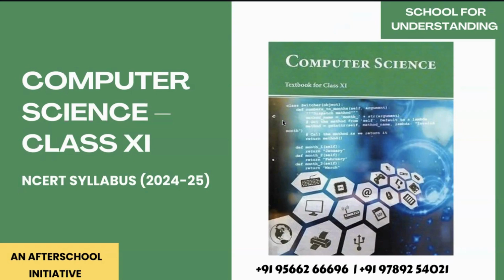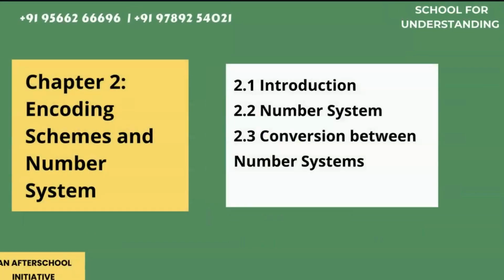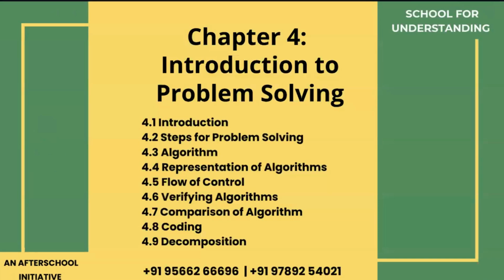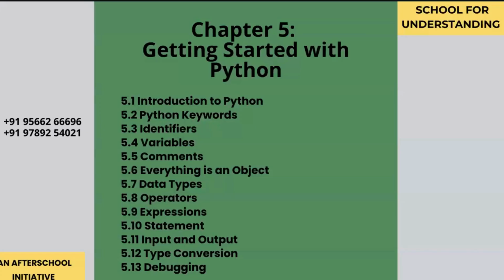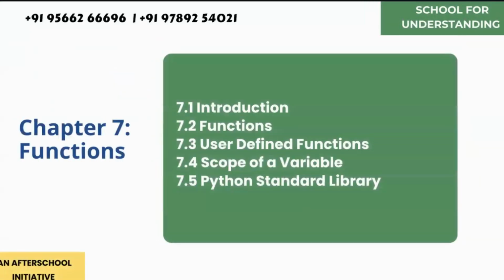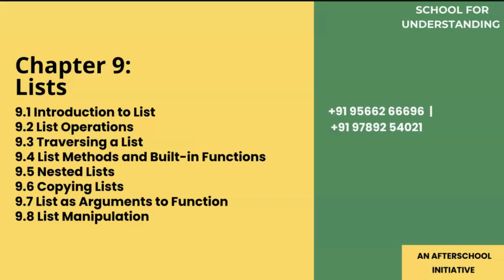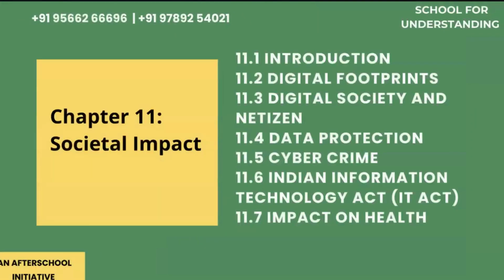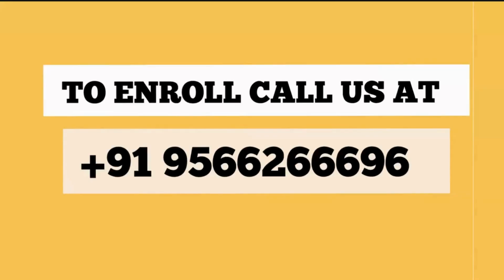Class 11 CBSE Computer Science NCERT Syllabus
Enroll your child in our course for hands-on, practical learning and real-world application of concepts.

Ready to enroll?

1.1 Introduction to Computer System

1.2 Evolution of Computer

1.3 Computer Memory

1.4 Data Transfer between Memory and CPU

1.5 Microprocessors

1.6 Data and Information

1.7 Software

1.8 Operating System

📘 Chapter 2: Encoding Schemes and Number System
2.1 Introduction

2.2 Number System

2.3 Conversion between Number Systems

📘 Chapter 3: Emerging Trends
3.1 Introduction

3.2 Artificial Intelligence (AI)

3.3 Big Data

3.4 Internet of Things (IoT)

3.5 Cloud Computing

3.6 Grid Computing

3.7 Blockchains

📘 Chapter 4: Introduction to Problem Solving
4.1 Introduction

4.2 Steps for Problem Solving

4.3 Algorithm

4.4 Representation of Algorithms

4.5 Flow of Control

4.6 Verifying Algorithms

4.7 Comparison of Algorithm

4.8 Coding

4.9 Decomposition

📘 Chapter 5: Getting Started with Python
5.1 Introduction to Python

5.2 Python Keywords

5.3 Identifiers

5.4 Variables

5.5 Comments

5.6 Everything is an Object

5.7 Data Types

5.8 Operators

5.9 Expressions

5.10 Statement

5.11 Input and Output

5.12 Type Conversion

5.13 Debugging

📘 Chapter 6: Flow of Control
6.1 Introduction

6.2 Selection

6.3 Indentation

6.4 Repetition

6.5 Break and Continue Statement

6.6 Nested Loops

7.1 Introduction

7.2 Functions

7.3 User Defined Functions

7.4 Scope of a Variable

7.5 Python Standard Library

📘 Chapter 8: Strings
8.1 Introduction

8.2 Strings

8.3 String Operations

8.4 Traversing a String

8.5 String Methods and Built-in Functions

8.6 Handling Strings

9.1 Introduction to List

9.2 List Operations

9.3 Traversing a List

9.4 List Methods and Built-in Functions

9.5 Nested Lists

9.6 Copying Lists

9.7 List as Arguments to Function

9.8 List Manipulation

📘 Chapter 10: Tuples and Dictionaries
10.1 Introduction to Tuples

10.2 Tuple Operations

10.3 Tuple Methods and Built-in Functions

10.4 Tuple Assignment

10.5 Nested Tuples

10.6 Tuple Handling

10.7 Introduction to Dictionaries

10.8 Dictionaries are Mutable

10.9 Dictionary Operations

10.10 Traversing a Dictionary

10.11 Dictionary Methods and Built-in Functions

10.12 Manipulating Dictionaries

📘 Chapter 11: Societal Impact
11.1 Introduction

11.2 Digital Footprints

11.3 Digital Society and Netizen

11.4 Data Protection

11.5 Cyber Crime

11.6 Indian Information Technology Act (IT Act)

11.7 Impact on Health